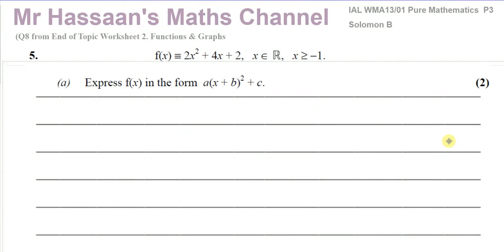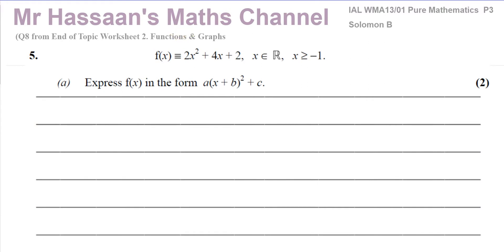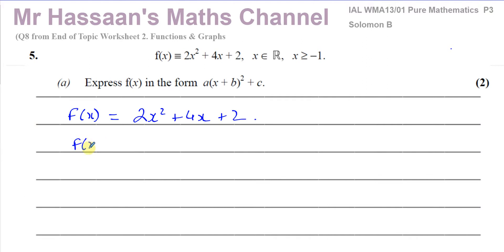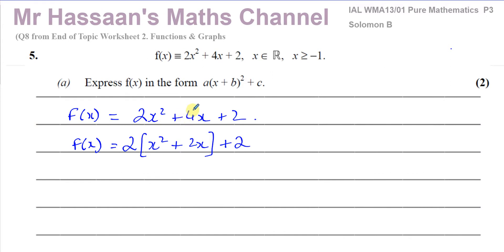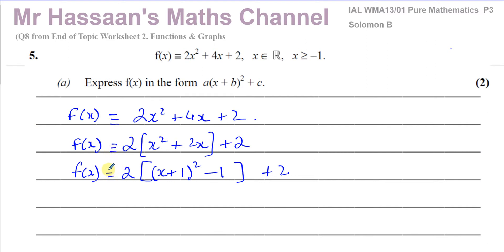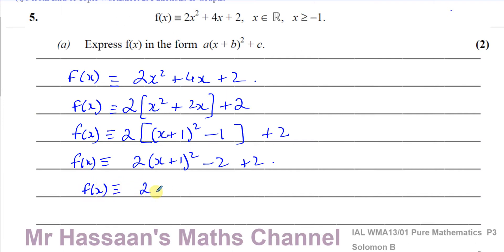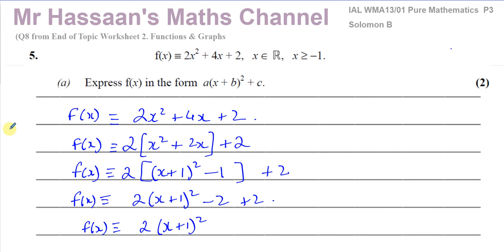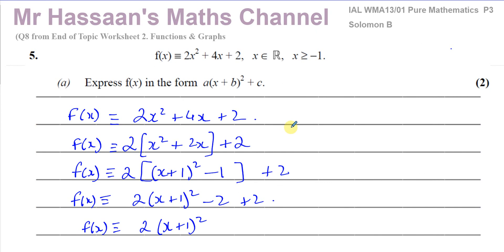[8] A2 (IAL) Pure Mathematics (P3)-Solomon Paper B Q5 Functions & Graphs Inverse of Quadratics